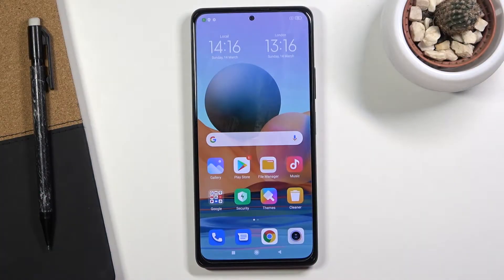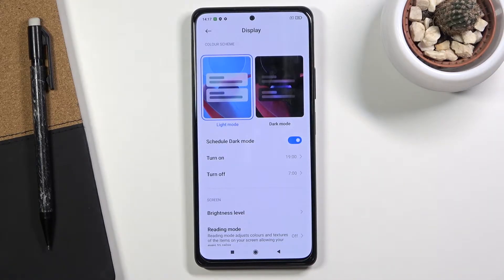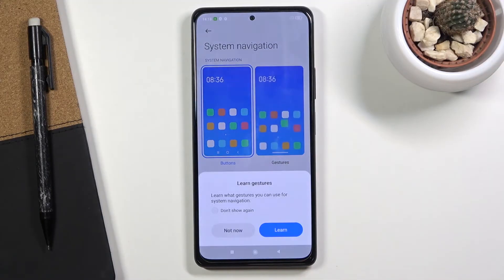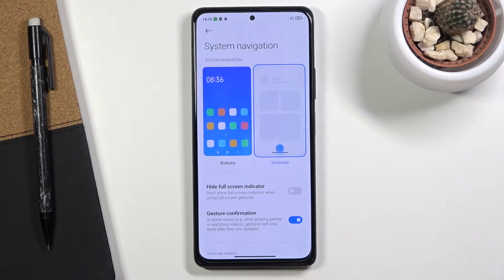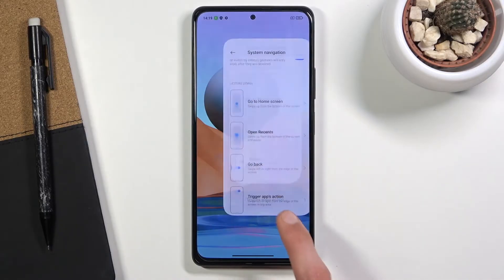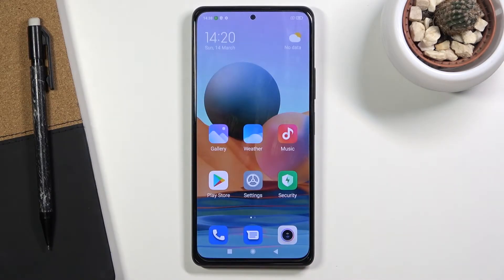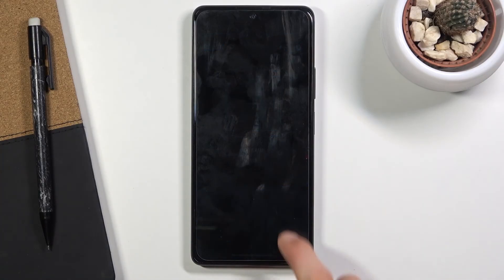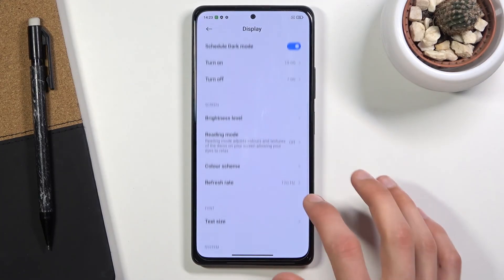Top Tricks for XIAOMI Redmi Note 10 Pro – Best Apps / Cool Options / Super Features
Check out more info about in XIAOMI Redmi Note 10 Pro:
Are you looking for top tricks for XIAOMI Redmi Note 10 Pro? Wondered how to locate super features that XIAOMI Redmi Note 10 Pro has? We are coming to present the video, where we show you top tricks for XIAOMI Redmi Note 10 Pro. If you wish to learn the best apps that you can use on your Xiaomi device, find out attached instructions, and locate all of the super features to make the usage of your Xiaomi smartphone much easier. Let’s follow the video guide and use the best apps to cooperate with your Xiaomi device better. Visit our HardReset.info YT channel and discover many useful tutorials for XIAOMI Redmi Note 10 Pro.

How to find the best options in XIAOMI Redmi Note 10 Pro? How to locate super features in XIAOMI Redmi Note 10 Pro? How kind of useful options has XIAOMI Redmi Note 10 Pro? How to make usage of XIAOMI Redmi Note 10 Pro easier? How to use top and tricks for XIAOMI Redmi Note 10 Pro?